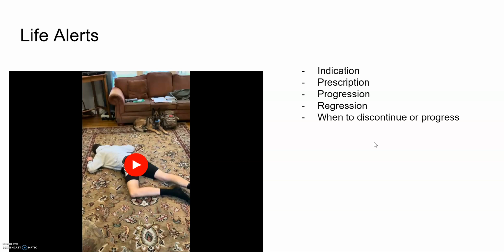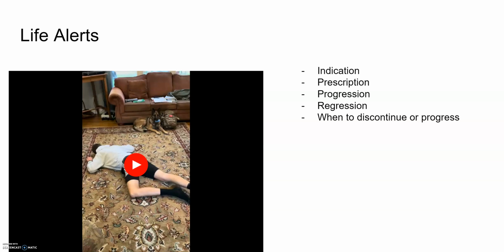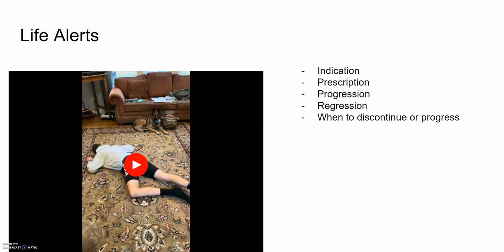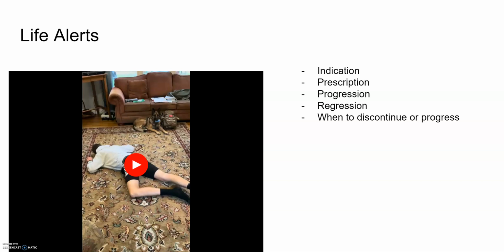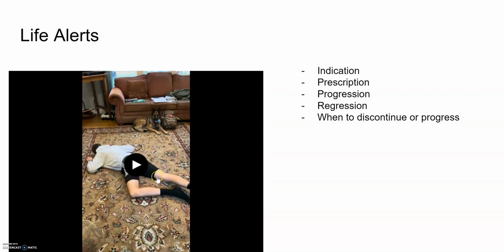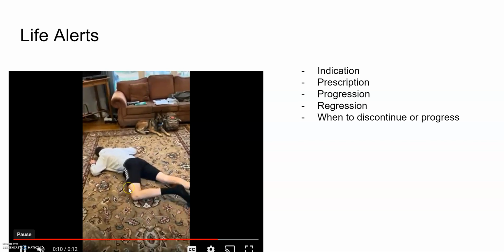Wellborn, Hip, Life Alert